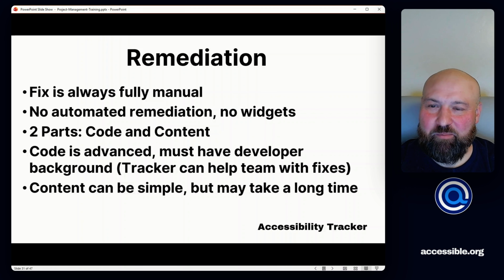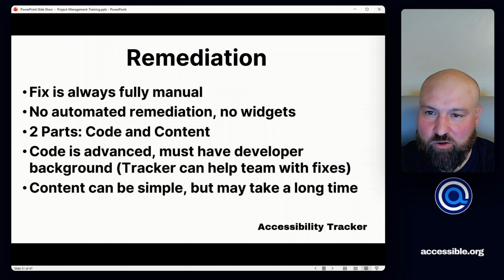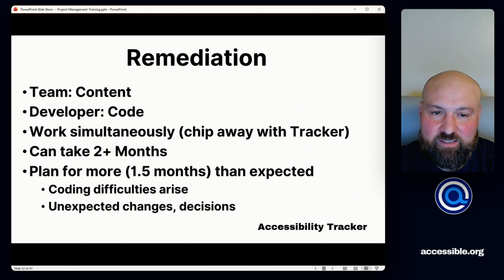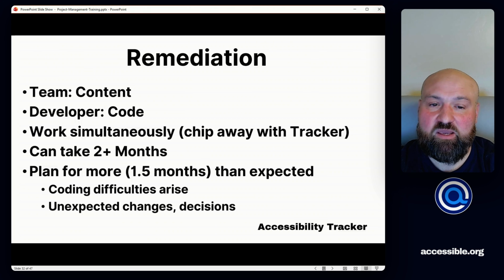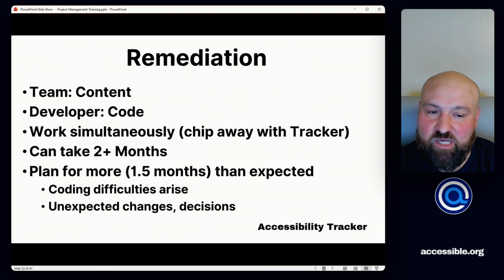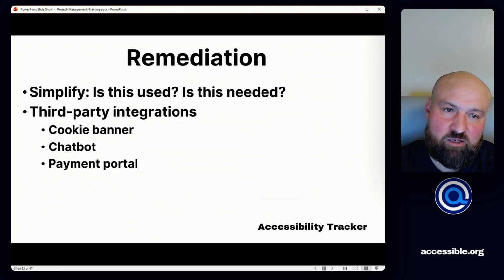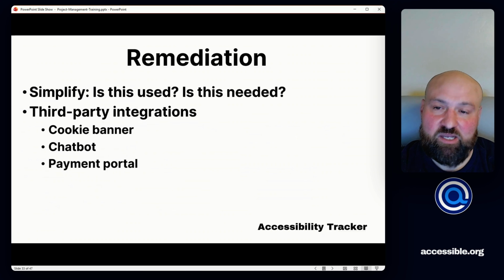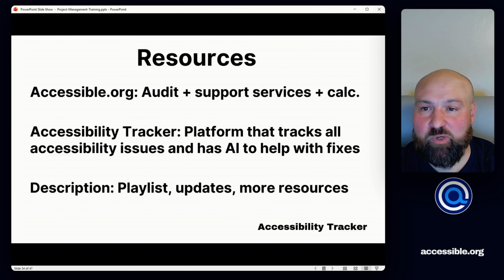Remediation | Accessibility Project Management Training by Accessible.org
This lesson covers remediating or fixing accessibility issues. This is the seventh lesson in Accessible.org's training on how to manage a digital accessibility project.

Learn the critical principles of the remediation phase where you actually fix accessibility issues. Understand why fixes must always be fully manual—there is no automated remediation, and widgets or overlays should never be used. Discover why some companies falsely promote automated solutions and why genuine code and content remediation is essential for true accessibility.

Explore the two core components of remediation: code and content. Code remediation is more advanced and requires developers with accessibility knowledge—even excellent developers may lack this expertise. Learn how Accessibility Tracker's AI tools can bridge this knowledge gap by helping your team implement fixes correctly during remediation.

Understand that content-side accessibility can be simple in concept but time-consuming in execution. See how tasks like adding alternative text to images involve light code but significant time investment—500 images requiring alt text can take substantial effort to complete properly.

Discover the team approach to efficient remediation: developers work on code issues that only they can handle, while other team members simultaneously tackle content like closed captions, audio descriptions, alternative text, and design elements. Learn how Accessibility Tracker enables issue assignment to different team members, allowing simultaneous progress and efficient resource allocation.

Get realistic timeline expectations: remediation typically takes two months minimum, but can extend over a year for some organizations. Learn why you should plan for 1.5 months more than expected due to coding difficulties, unexpected changes, third-party integration issues, and decisions about removing or replacing components.

Understand the simplification strategy: when something is difficult, time-consuming, or costly, ask whether it's needed or being used. Consider removing unnecessary elements from your digital asset entirely to reduce remediation burden.

Learn how to handle third-party integrations like cookie banners, chatbots, and payment portals that introduce accessibility issues. Discover your options: keep and remediate, find alternatives, request customization, or remove entirely. Understand why these decisions are inevitable, especially with multiple third-party dependencies.

Access resources including accessible.org for audits and support services, cost calculators, and Accessibility Tracker's integrated AI that works directly with your audit data—not generic AI tools—to provide specific, contextual guidance for fixing issues in your project.completion.

Access resources including Accessible.org for audits and support services, cost calculators for budget estimates, and AI-powered automated progress reports that provide instant project status updates.

Audit-based tracking platform with AI to help your team with fixes.

WCAG Course to help your team learn the Web Content Accessibility Guidelines.

Estimate the cost of your accessibility project with the Accessible.org cost calculator.